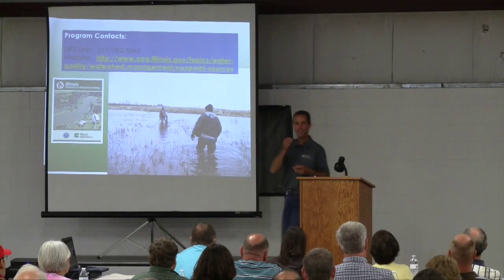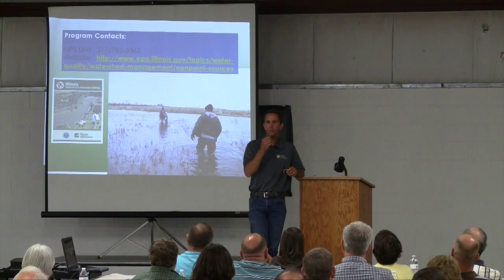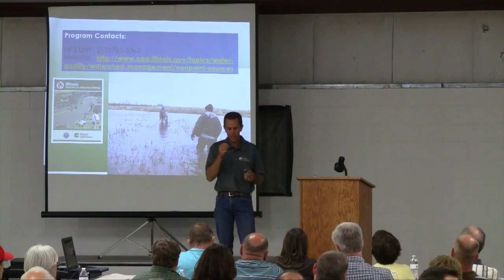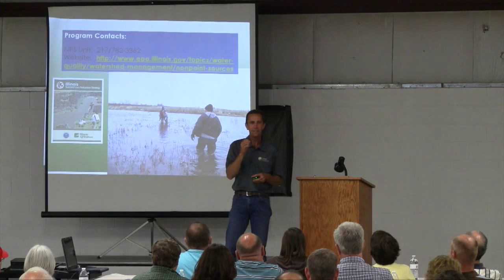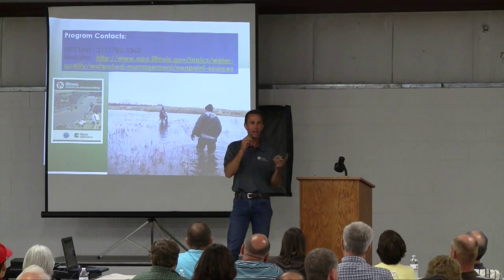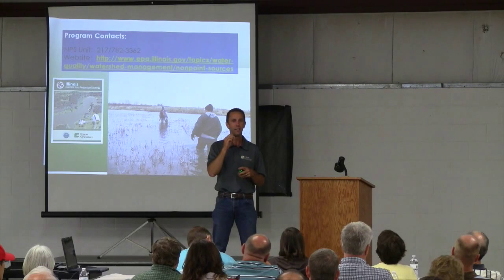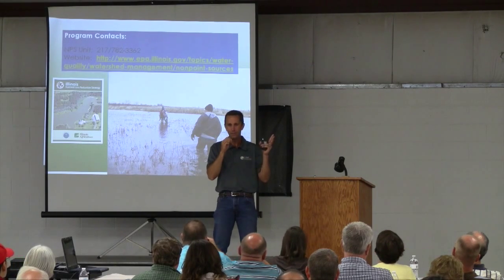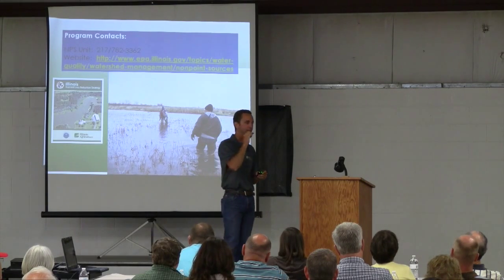Illinois Nutrient Loss Reduction Strategy Roadshow - Pete Fandel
Pete Fandel, Illinois CBMP Cover Crop Specialist, discusses the value of cover crops.